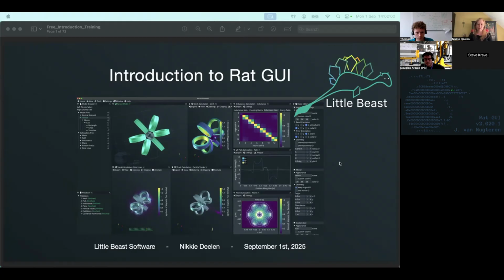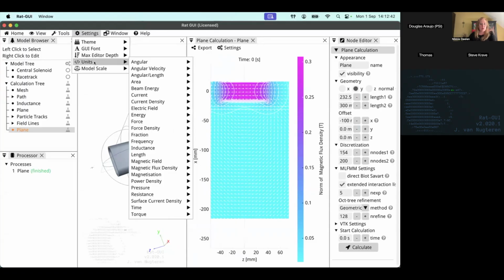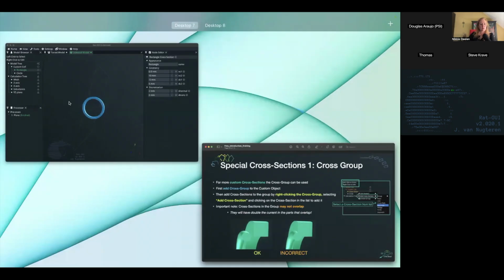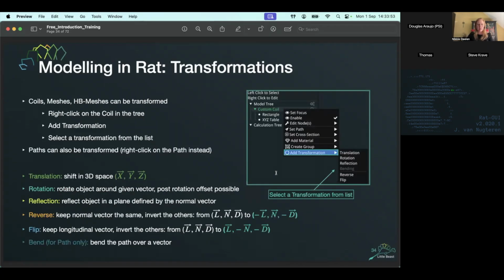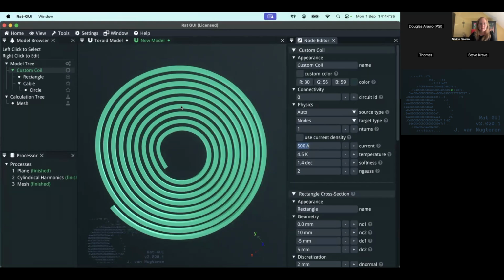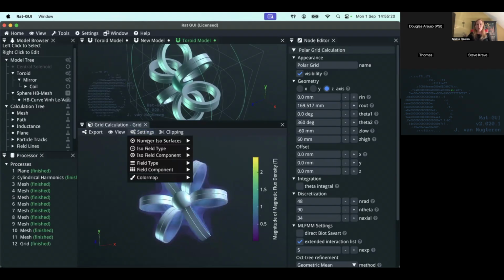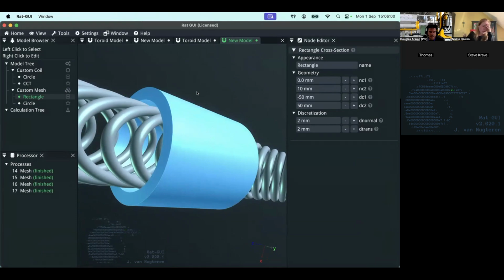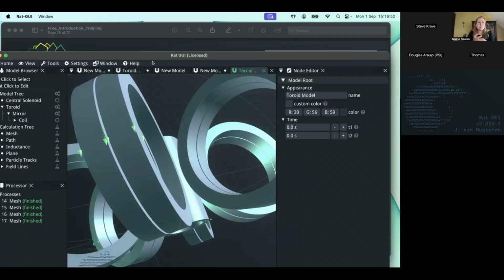First online Rat GUI Training!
The first official LIVE Rat GUI Training.